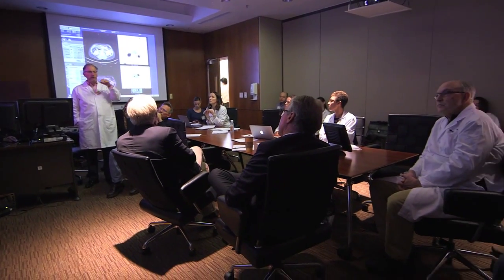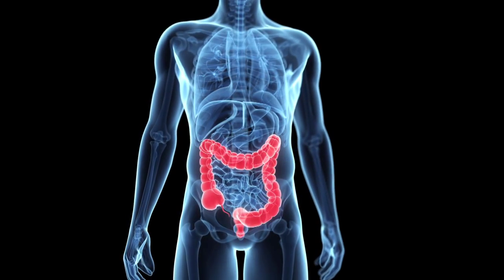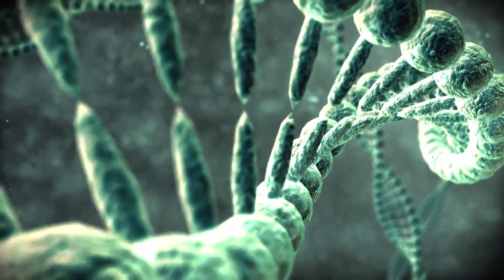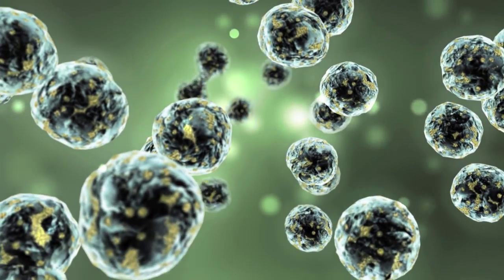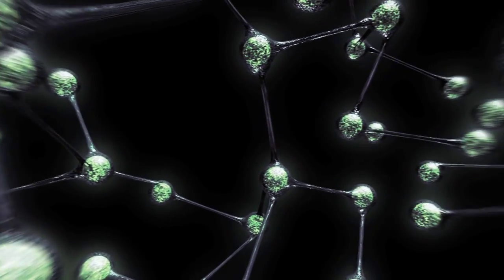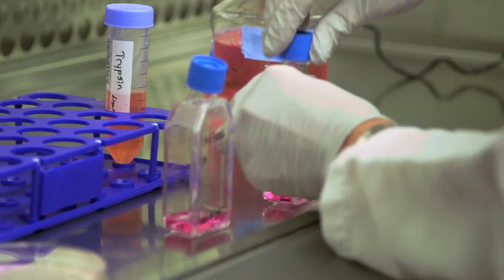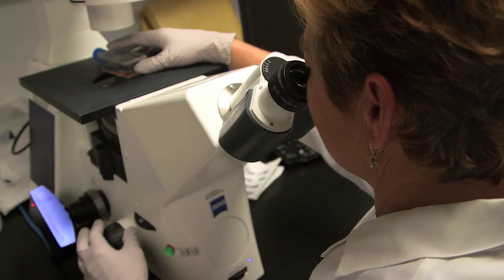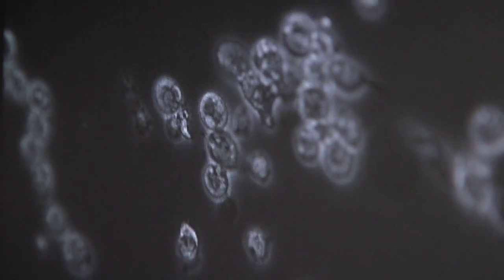Using Colon Tumor Genetics to Guide Treatment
Genetics play a part in risk for cancer, but they also have a role in what kind of treatment you receive and how successful it is. Analyzing the genetics of a tumor reveal its individual mutations and treatment approaches designed to target those mutations. If the tumor has mutations for which there is no standard treatment, the analysis will identify what new therapies, some in clinical trial stage, could work effectively. This video explains how Stanford doctors use the genetics of each tumor to craft very personalized treatment.